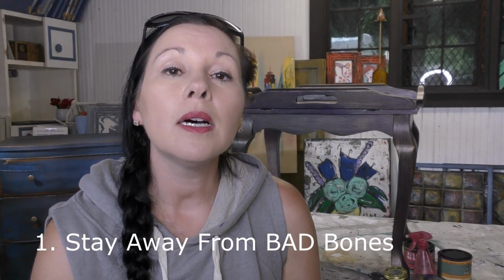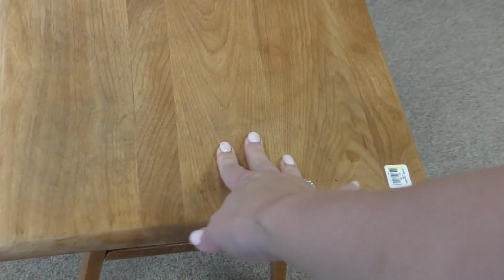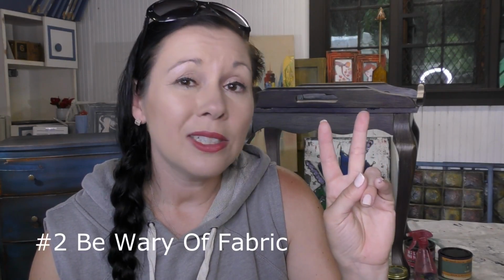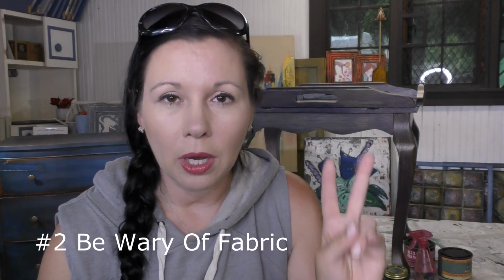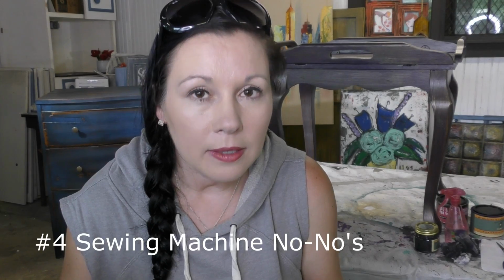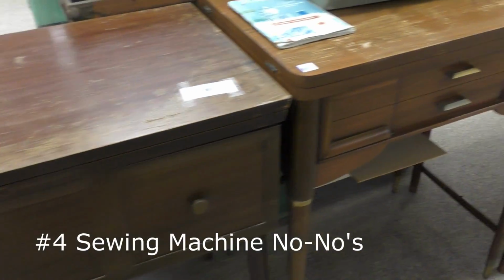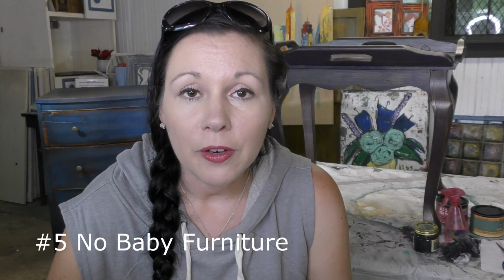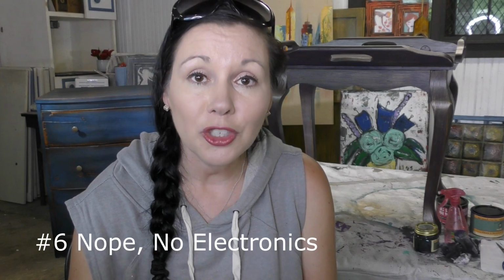Make Money Flipping Junk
Ready to learn how to flip furniture to sell? Wanna make extra money this month painting treasures you find at thrift stores, junk stores, and the side of the road?

Sonia Miller of Junk Monkey Paint Company is doing some extra special on her YouTube channel! She's not only going to take you with her on her junk travels, let you watch her paint BUT she's going to coach you how to do the same too!

Tune in to watch her talk about creating your business of finding and painting furniture and all the things you can paint from a second hand shop.

What to look for? What to stay away from when finding things to bring home and paint for profit?

We'd love to hear the biggest questions you have about junkin' and thrifting for profit!

Connect with Sonia Miller and get your Junk Monkey Paint supplies

Find out what Sonia's business coaching group is all about and join from anywhere

See ya tomorrow for another daily vlog!